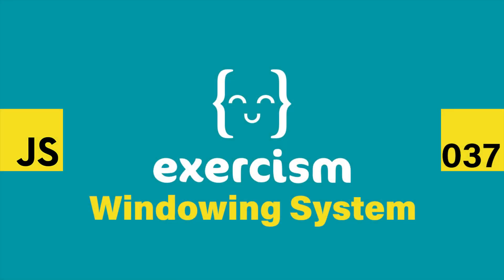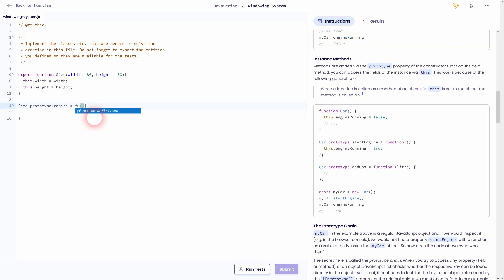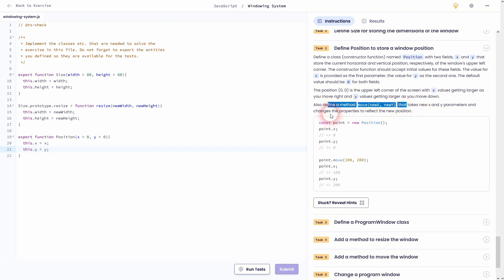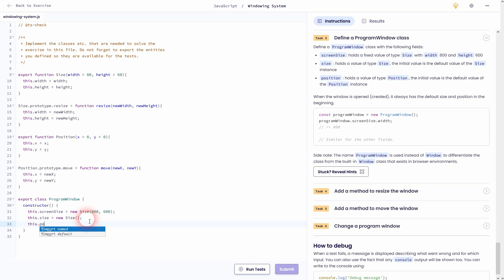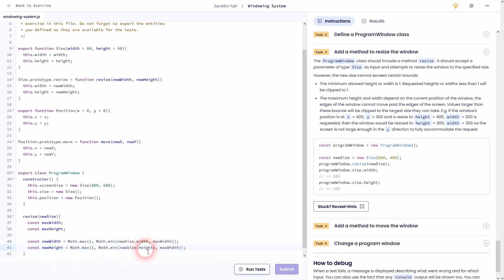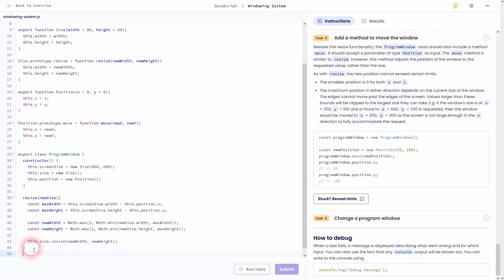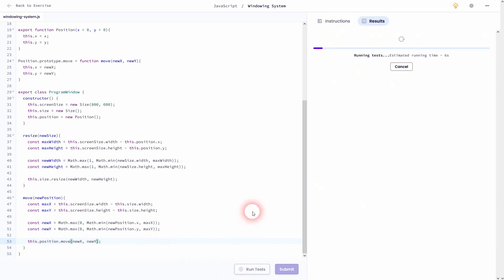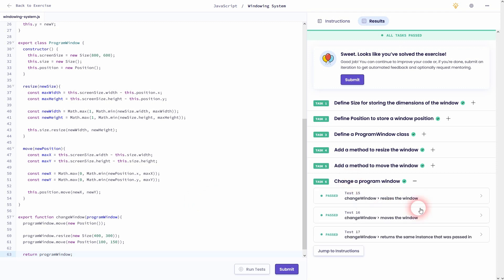JavaScript on Exercism 037 - Windowing System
Walkthrough for Exercism JavaScript section exercise 37: "Windowing System"

Timestamps (time | task):
0:00 Intro
0:52 Task 1 | Define Size for storing the dimensions of the window
3:02 Task 2 | Define Position to store a window position
5:16 Task 3 | Define a ProgramWindow class
7:23 Task 4 | Add a method to resize the window
11:12 Task 5 | Add a method to move the window
13:41 Task 6 | Change a program window
15:46 Outro